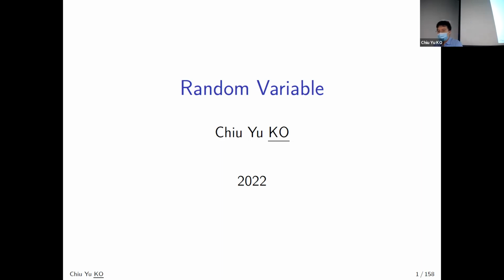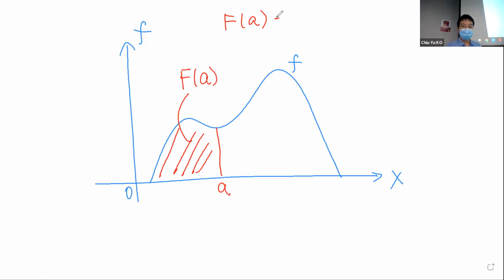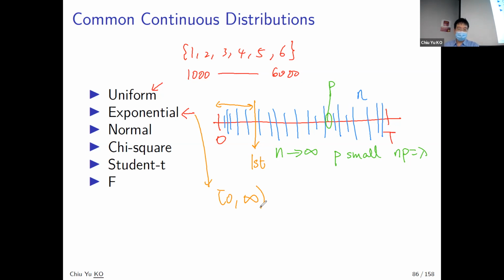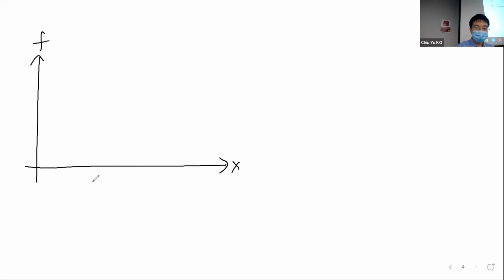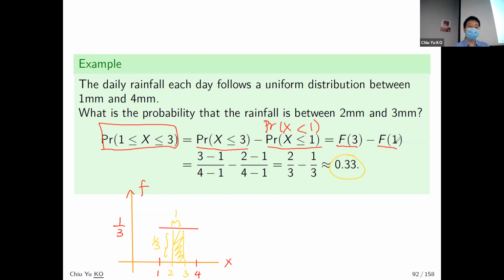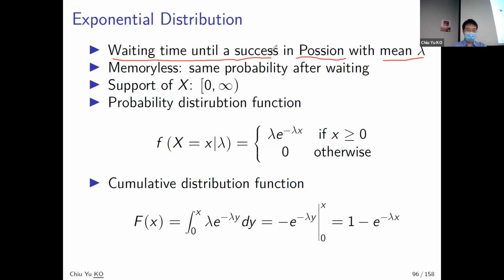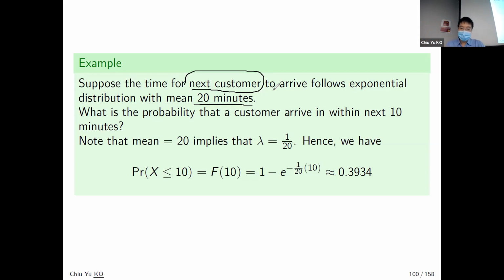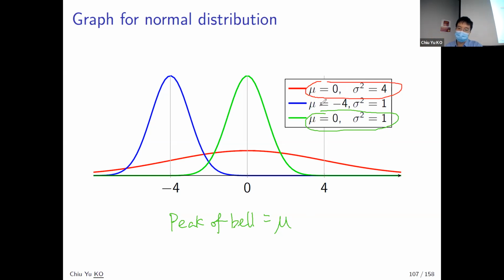DSME 2011 | Section C | 10 OCT 2022 | Lesson 9 | Statistical Analysis for Business Decisions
Lesson 9
Random Variable
  Continuous random variable
    Uniform distribution
    Exponential distribution
    Normal distribution

0:00 Video starts
0:43 Review of random variable
25:00 Overview of common continuous distribution
37:02 Uniform distribution
1:05:16 Break
1:12:38 Exponential distribution
1:34:59 Normal distribution